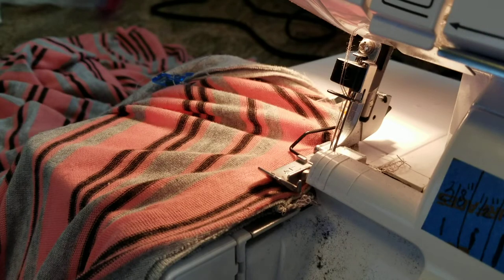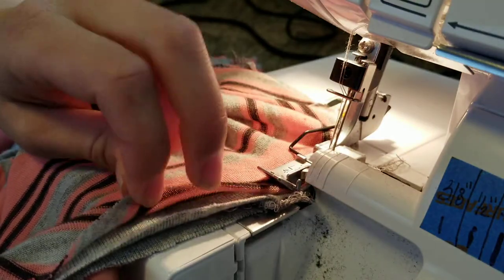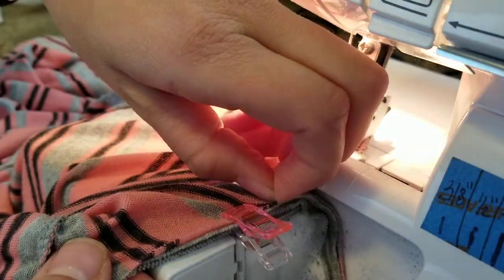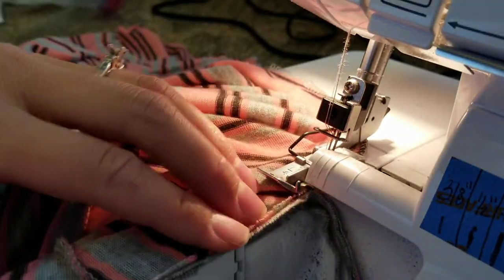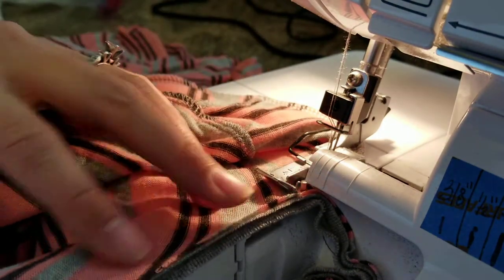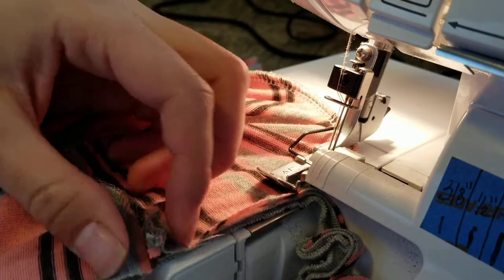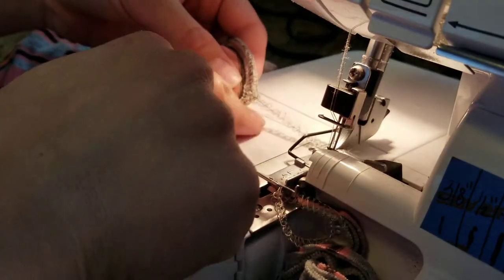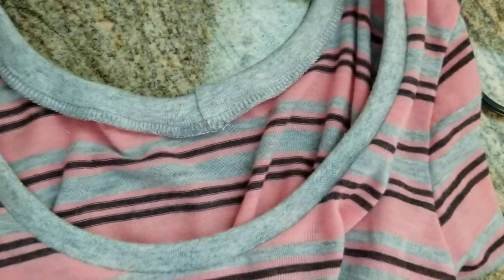How to Sew on a Neckband to a Knit Garment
This is a video showing how to attach a neckband onto a shirt or dress. For more information about how to cut and pin the neckband, see my blog post @